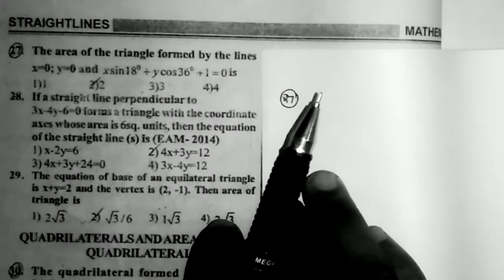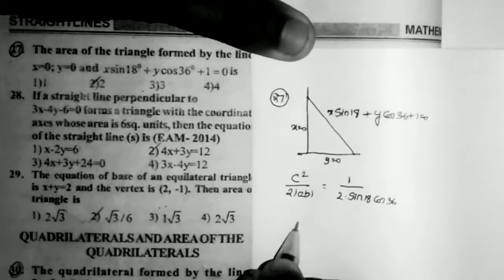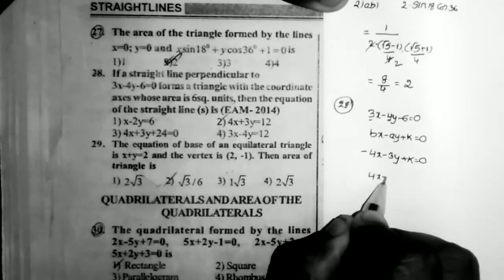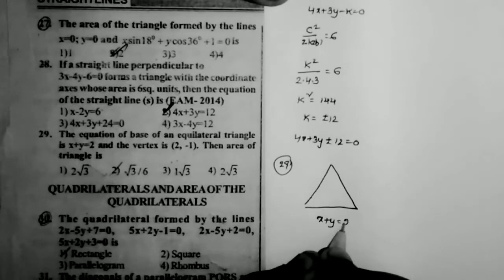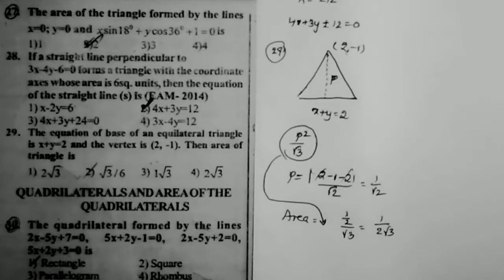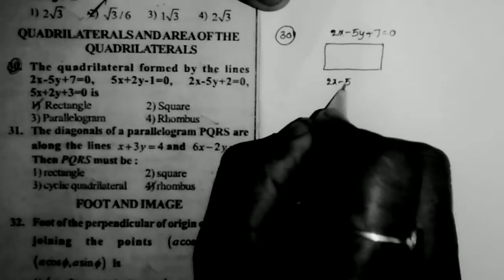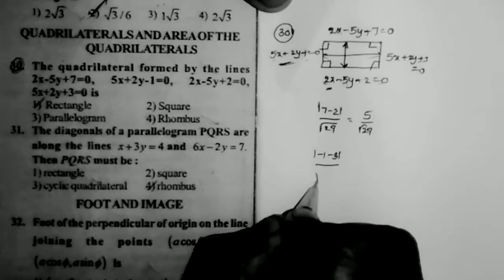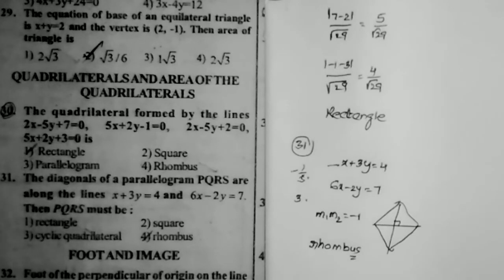Eamcet Coaching Classes Maths || Eamcet 2021 preparation || Eamcet Maths StraightLines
this is the link of STRAIGHTLINES EAMCET BITS PDF. All of u practice these bits .to attempt all sums in coming EAMCET